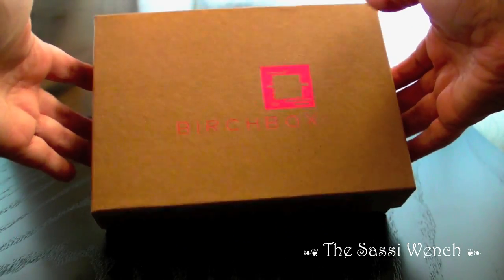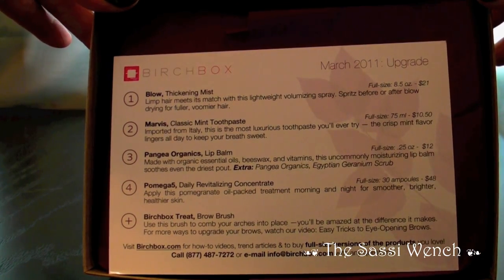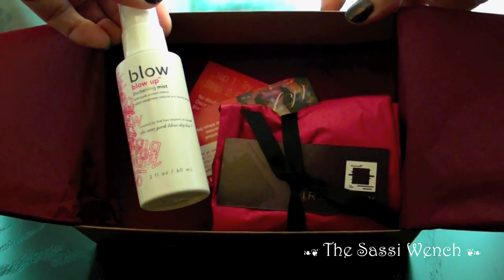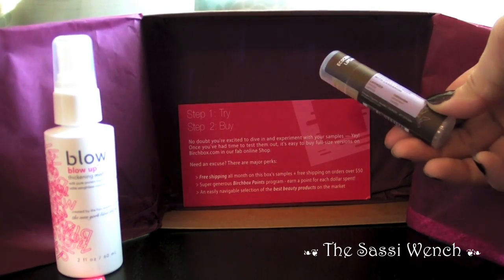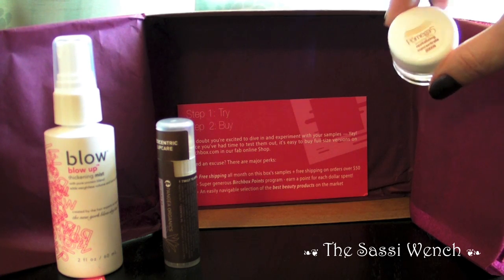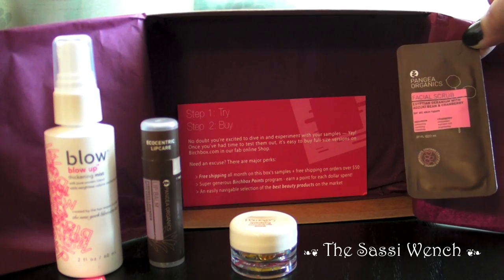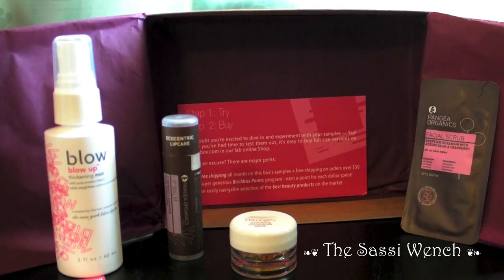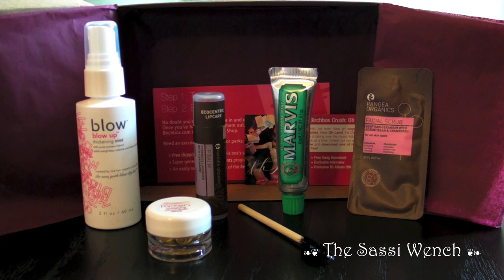❧❦ March 2011 Birchbox - Blow Up Hair Mist ❦❧